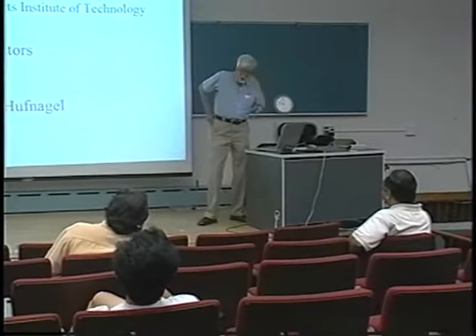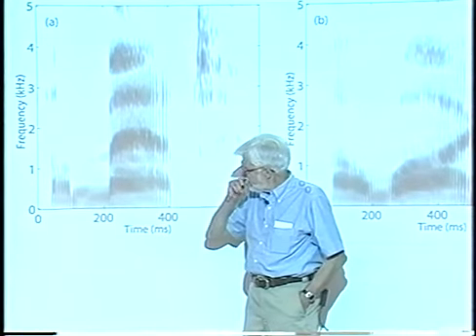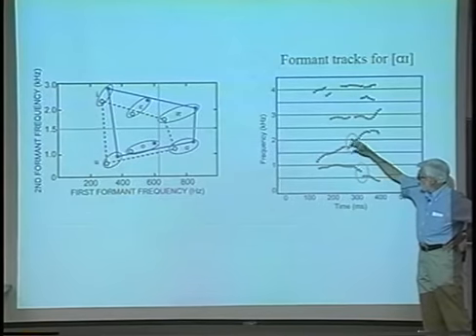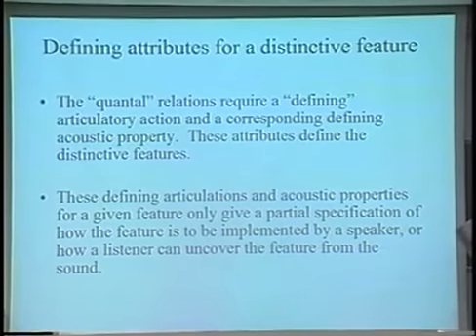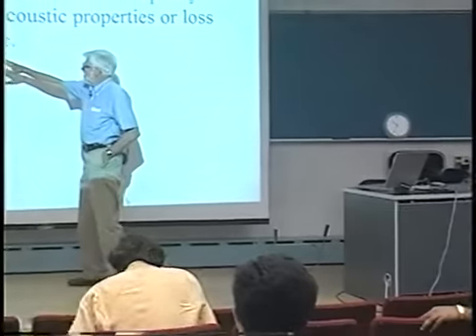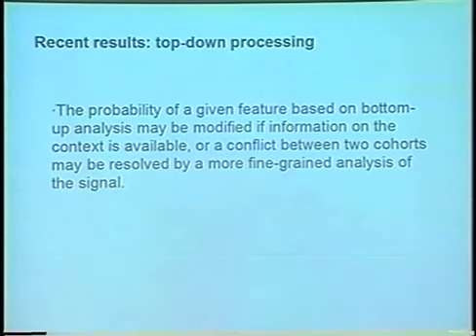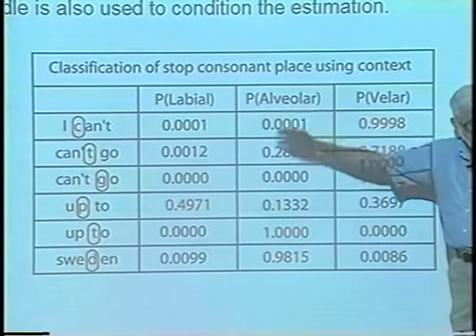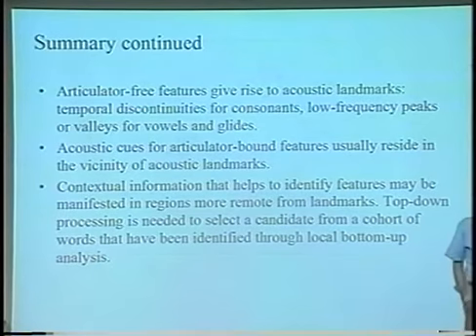A Feature-Based Model of Human Lexical Access - Ken Stevens - 2004